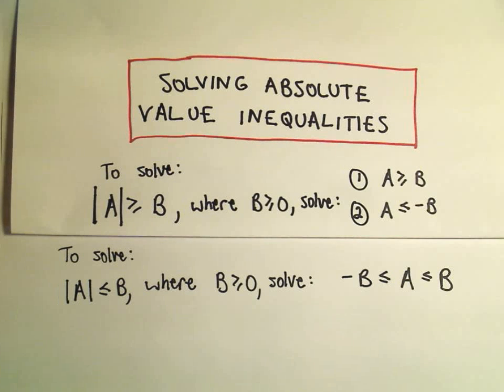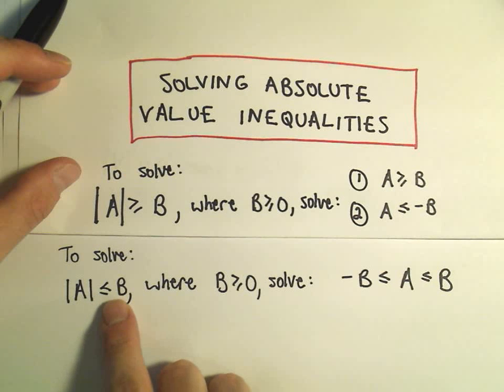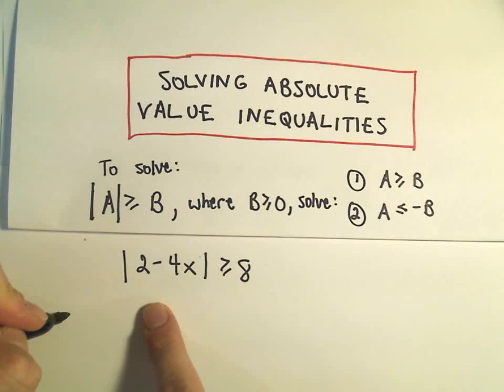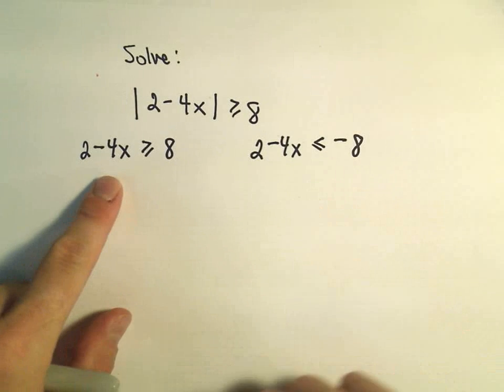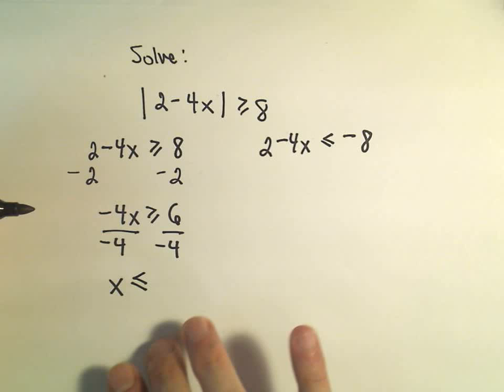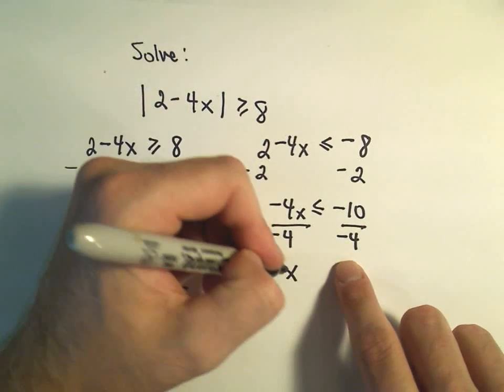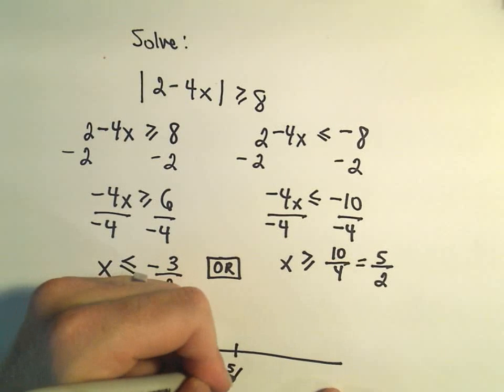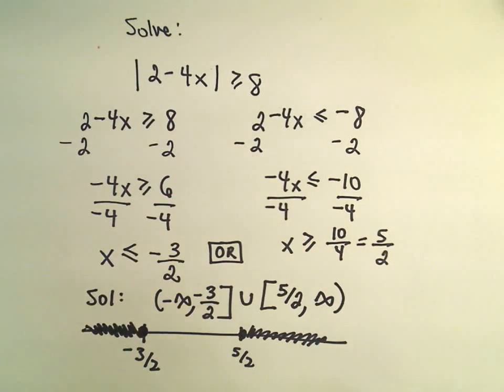Solving Absolute Value Inequalities - Example 1